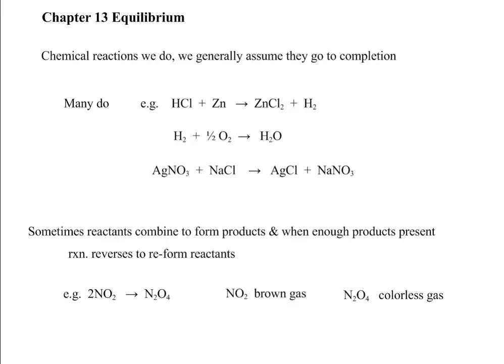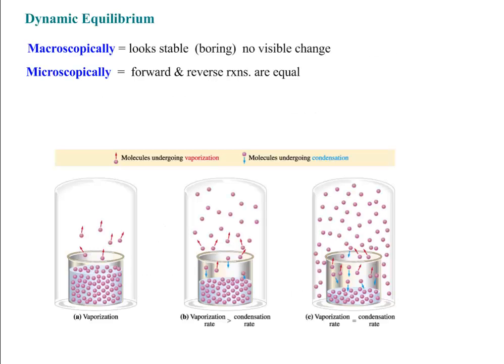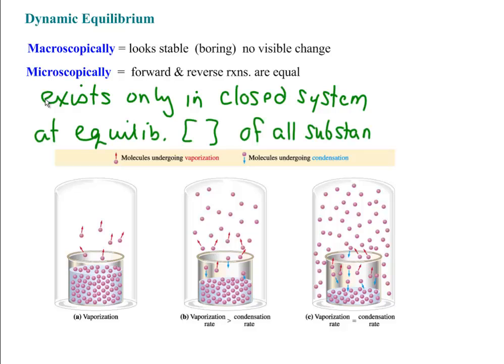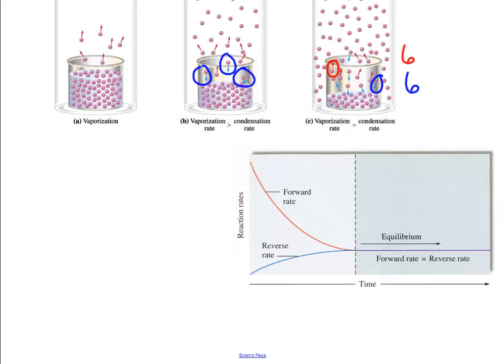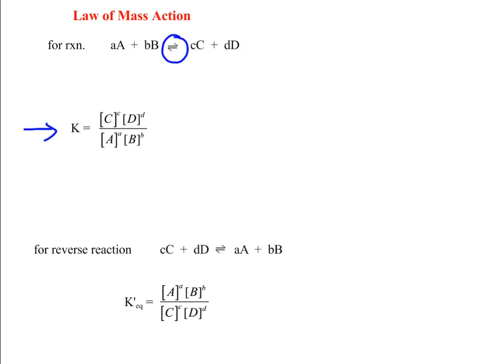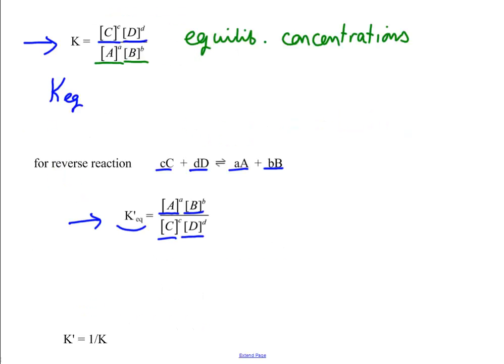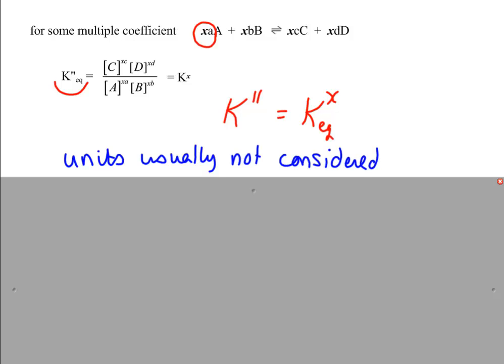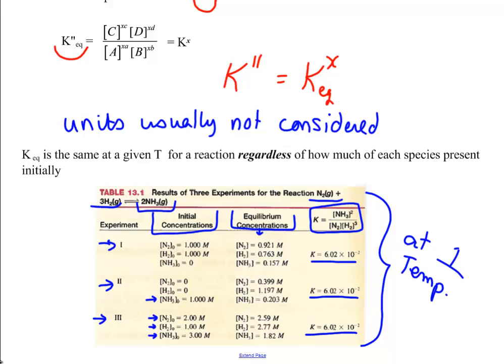Ch 13 Equilib 1 Defns, mass action